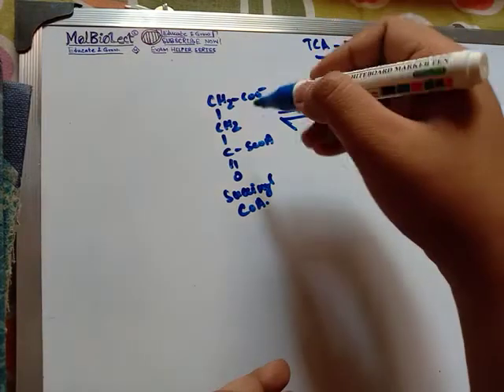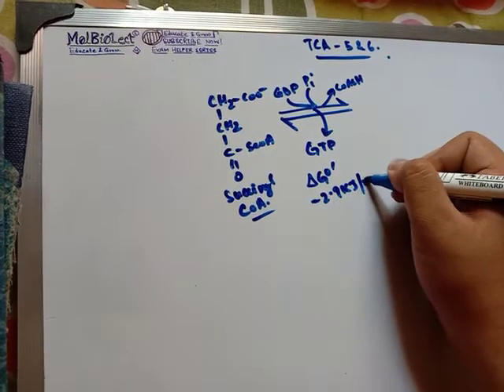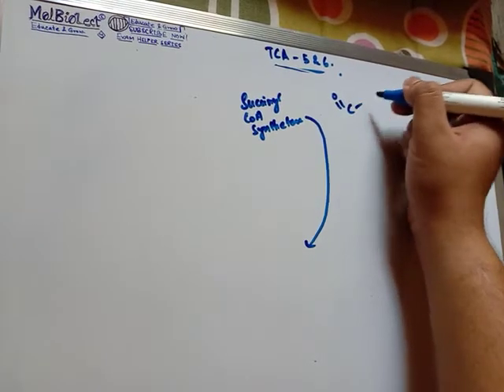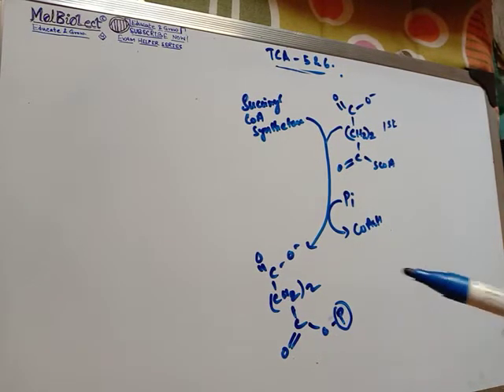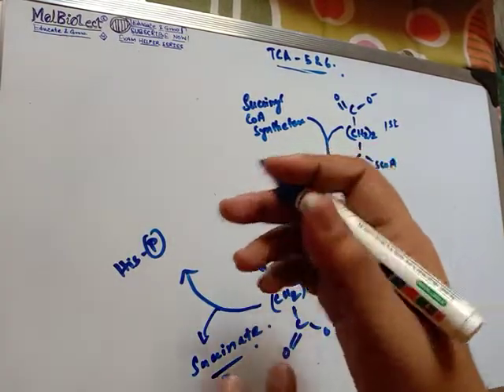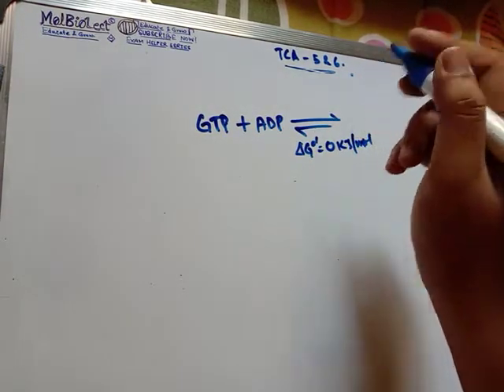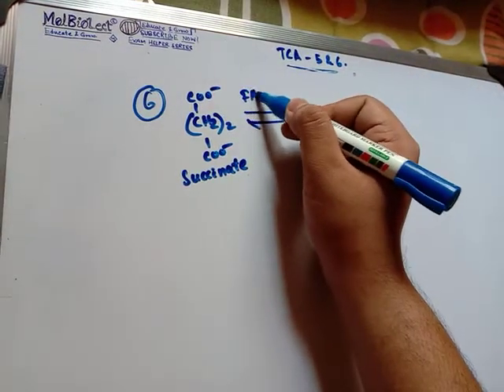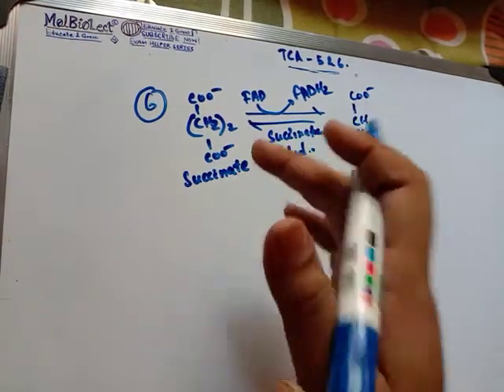Citric Acid Cycle (Step 5&6)? No problem [Simplified for Fast learning]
In this video I will deal with TCA cycle or Kreb's Cycle Step 5&6. Exam helper series.

Also check out other videos on recent drugs like carmofur in COVID-19.

If you want to learn more on metabolism visit my playlist on metabolism.

when will this lockdown end?? according to mathematical models. see this.